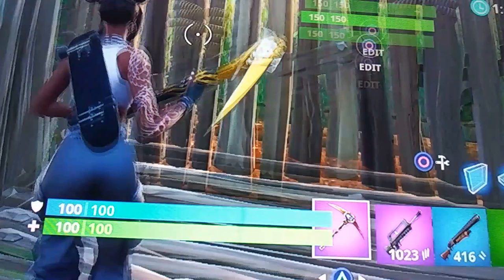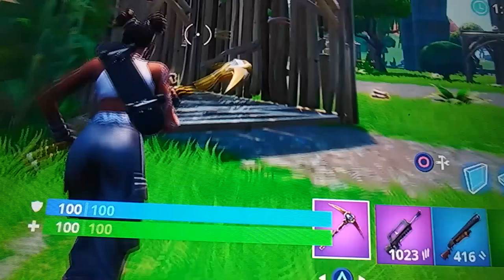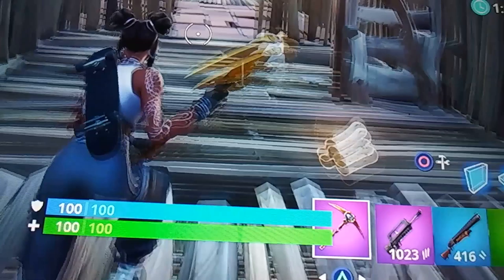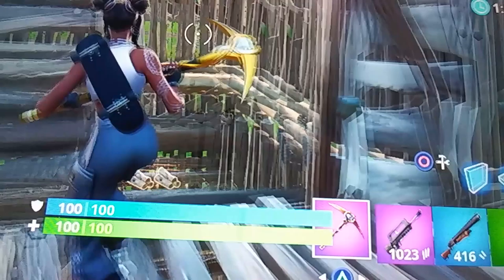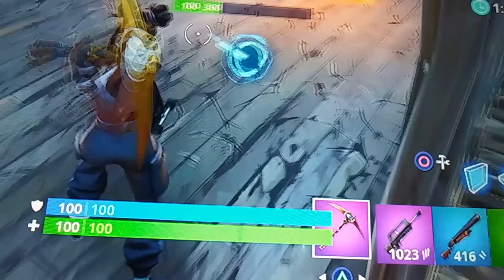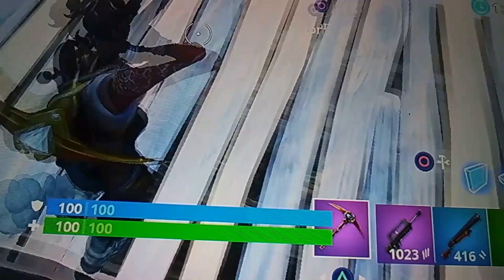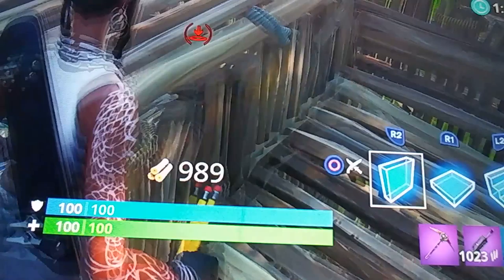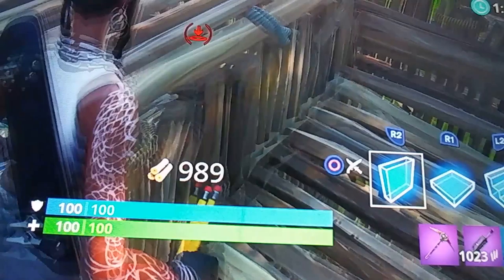Making fadlefealds owtof wood and breck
Dab